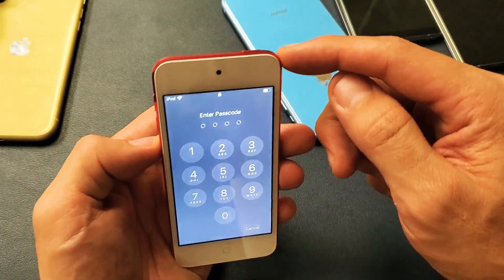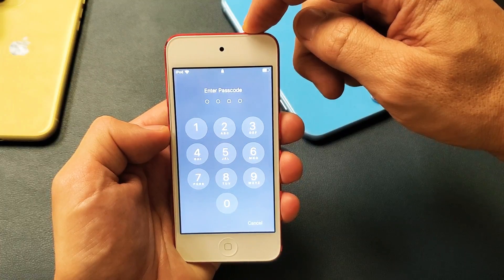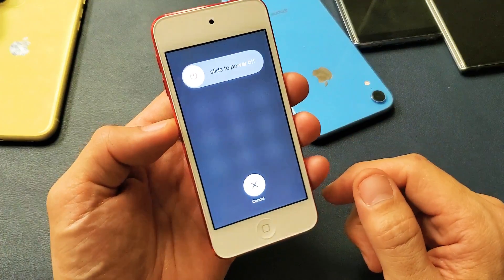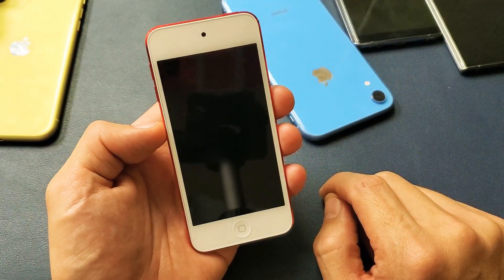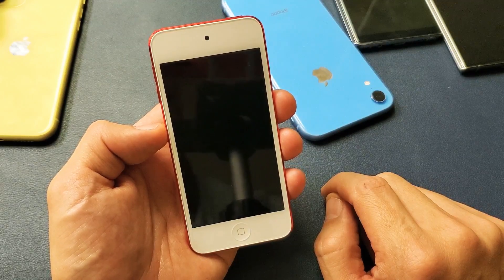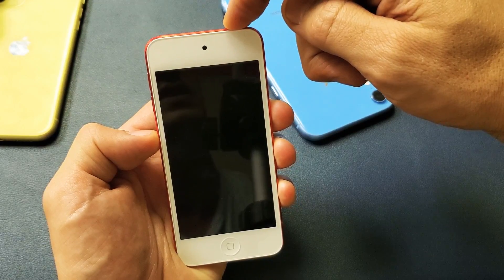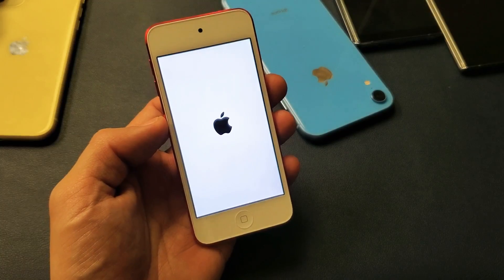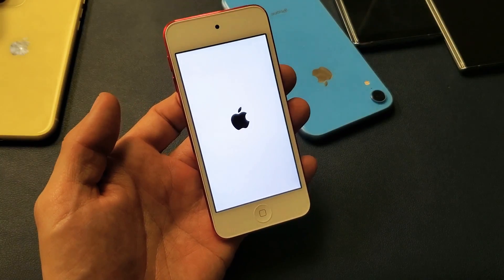All iPod Touch: How to Turn it On & Off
I show you how to turn the Apple iPod Touch on and off. To turn it on you simple need to press and hold the power button until you see the Apple logo. To turn it off (shut down, power down, turn off) you simple press and hold the power button until the power off slider menu appears then swipe the "slide to power off" to the right. Hope this helps.

Apple iPod touch (7th Generation)